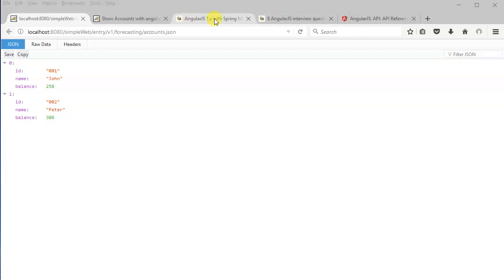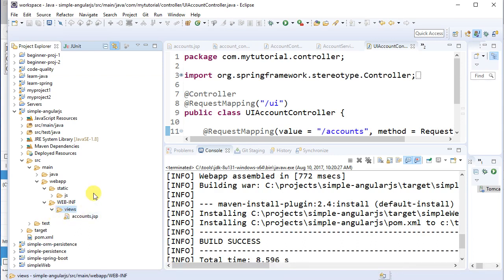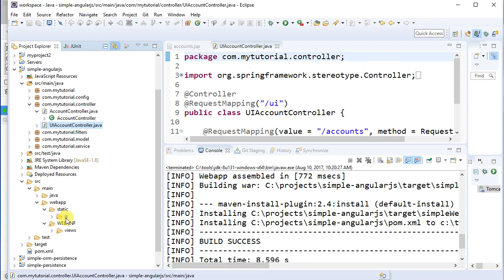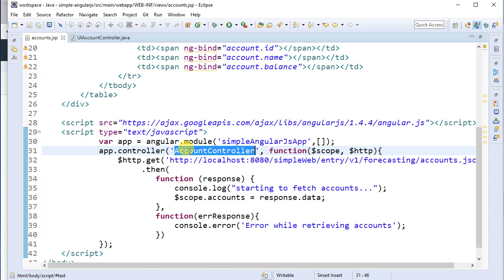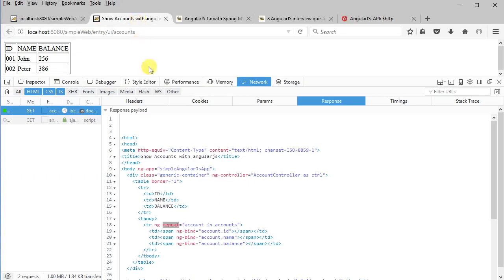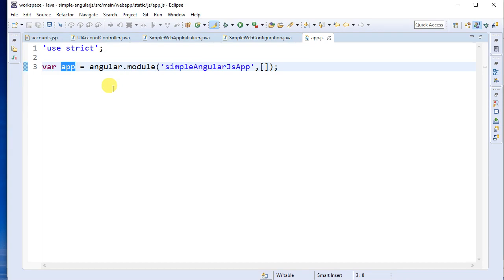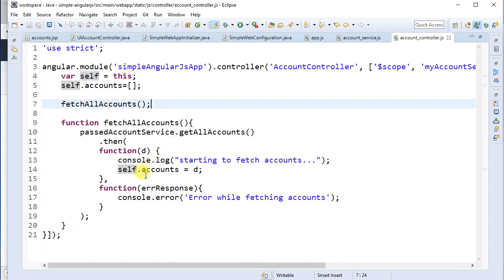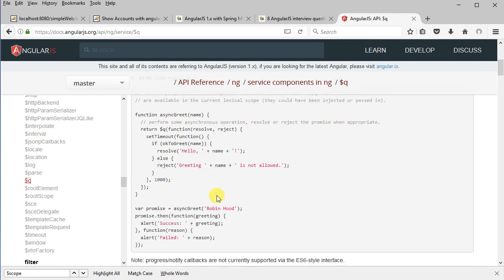angularjs 1 x with Spring MVC RESTful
Angular 1.x with Spring MVC step by step.